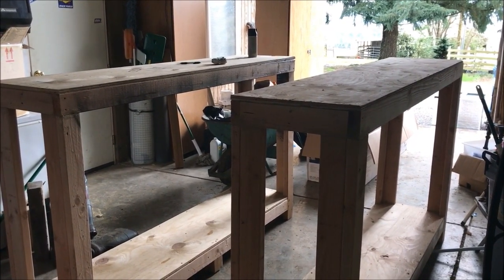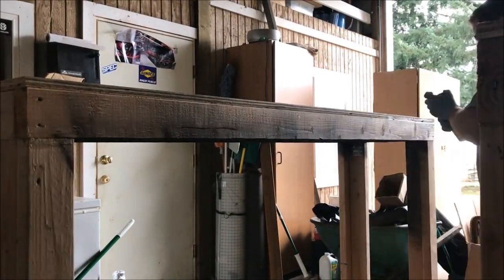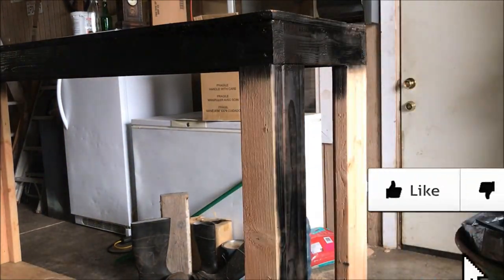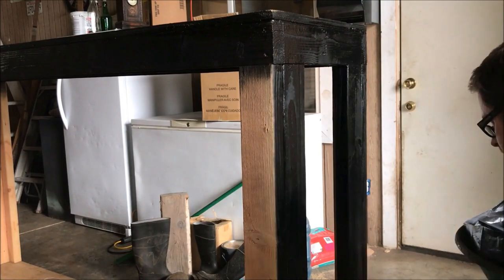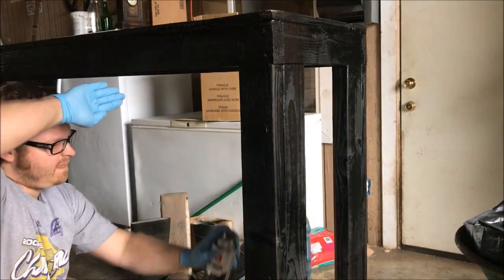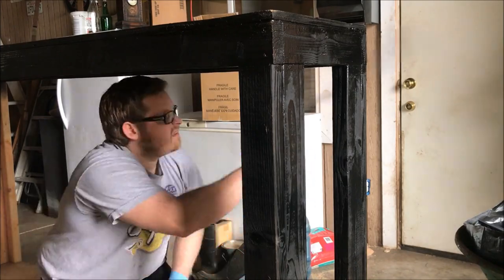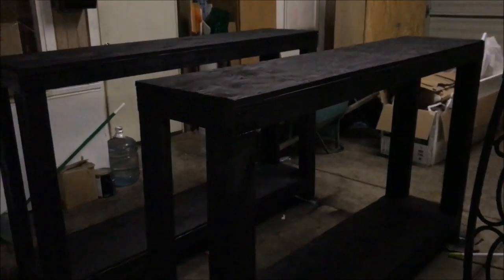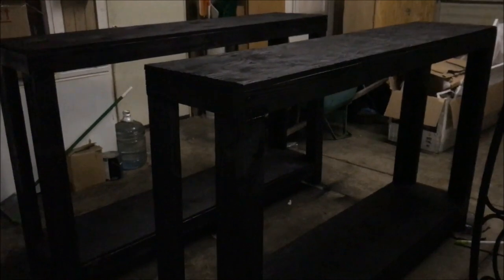DIY Rack And Tank Construction In My African Cichlid Fish Room | Assembly And Painting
Lets take a look at the process of painting the backgrounds of my 40 gallon breeder grow out tanks for the african cichlid fish room. I also painted 2 stands and assembled the metal grow out tank rack. I bought the metal rack from Home Depot.

Don't Forget the code " inventoryking " for 10% at The Cichlid Shack.